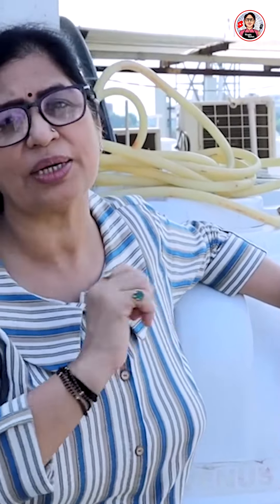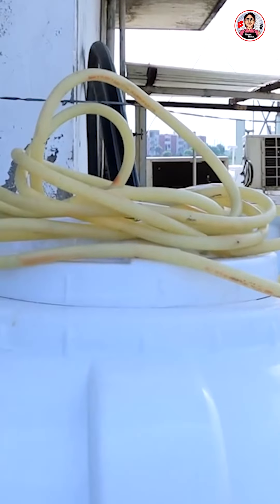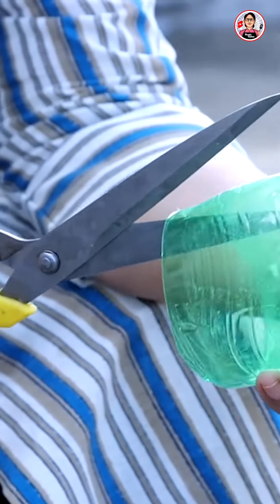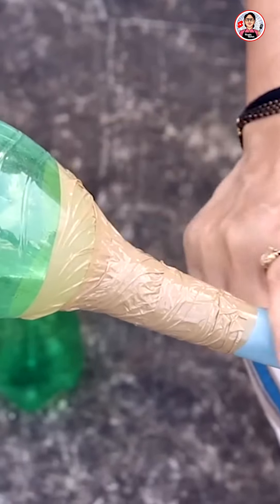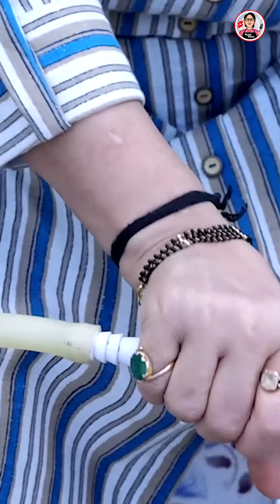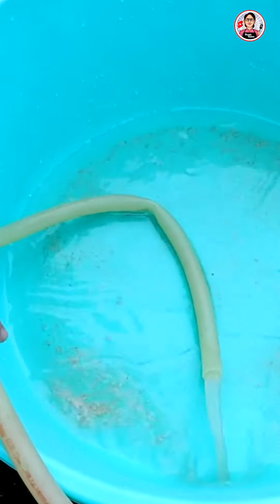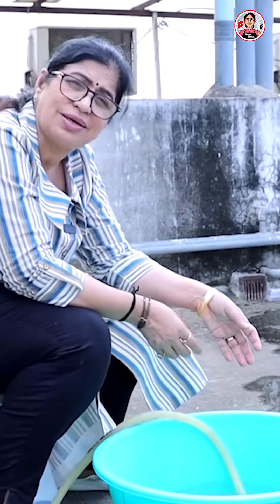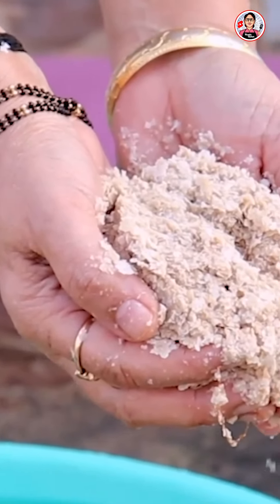इस जुगाड़ ने फेल कर दिये बड़े-बड़े इंजिनियर - पानी की टंकी साफ वो भी बिना मेहनत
Aaj me aapke liye laye hai Bina Mehnat Paani Ki Tanki Saaf Karne Ka Asaan Tareeka, Bina Pani Nikale Pani Ki Tanki Saaf Kare Minto n Me, Is video me dekhiye Water Tank ko kaise Saaf Rakhe. How to Clean Water Tank, Clean WATER TANK In 20 Minutes- WITHOUT Removing Water, Water Tank Cleaning with Easy Method, Desi Jugad Hacks, Cleaning Tips & Tricks, Easy Way to Clean Water Tank aur bhi bahut sare hacks, Tips & Tricks, Remedy Video Maa, yeh kaise karun? par dekhiye aur Channel ko subscribe karna na bilkul na bhoolein | Maa, Yeh Kaise Karun? | Poonam Devnani

आज मां, ये कैसे करुं में आपके लिए हैं लाये है पानी की टंकी साफ करने का आसान तरीका, बिना पानी निकाले पानी की टंकी साफ करे मिनटों में, इस वीडियो में देखिये पानी की टंकी को कैसे साफ करे। बिना अंदर घुसे, बिना रगड़े पानी की टंकी साफ करें मिनटों मे | ऐसे करे - बिना खाली किए पानी की टंकी साफ | टंकी होगी साफ़ बिना पानी निकाले बिना हाथ लगाए ऐसे | इस जुगाड़ ने फेल कर दिये बड़े-बड़े इंजिनियर - पानी की टंकी साफ वो भी बिना मेहनत | पानी की टंकी को कैसे साफ करें, पानी की टंकी को 20 मिनट में साफ करें- बिना पानी निकाले, आसान तरीके से पानी की टंकी की सफाई, देसी जुगाड़ हैक्स, सफाई के टिप्स और ट्रिक्स, पानी की टंकी को साफ करने का आसान तरीकाऔर भी बहुत सारे हैक्स, टिप्स और ट्रिक्स, उपाय वीडियो माँ, ये कैसे करुं? | पूनम देवनानी